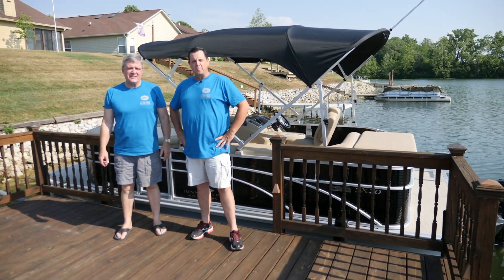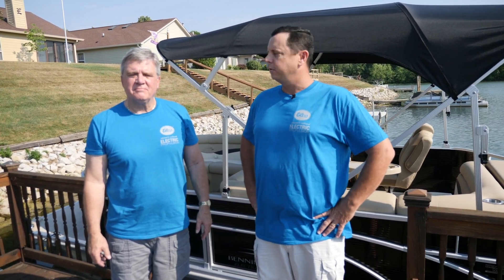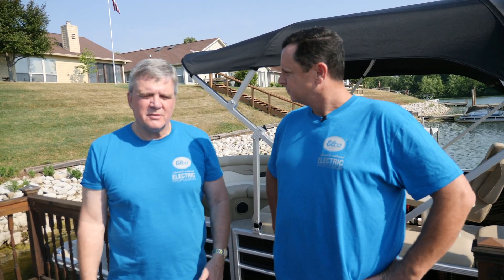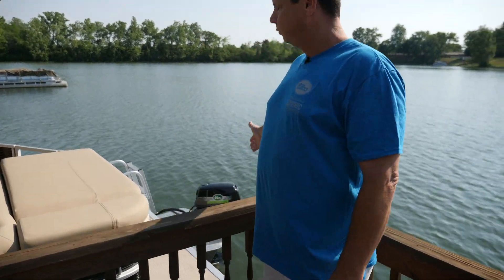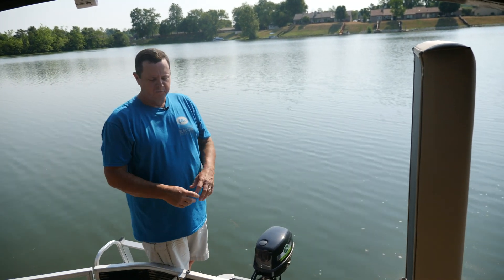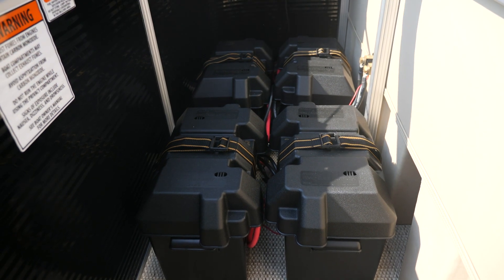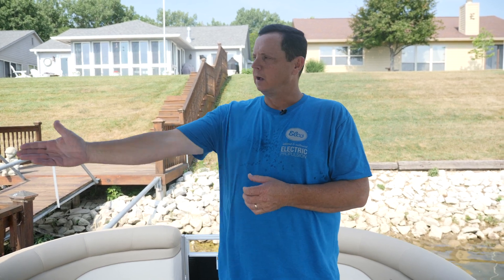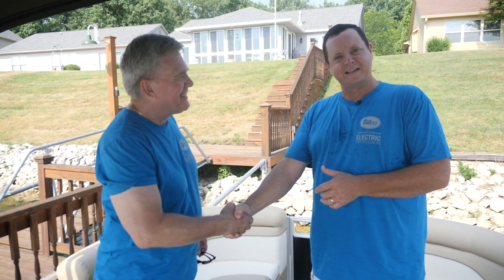Electric boat motor - walkthrough Elco EP-9.9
Scott Edwards, one of our Elco Authorized Dealers, discusses charging and configuration for our 48-volt  battery system powering our water-cooled electric EP-9.9 outboard motor.